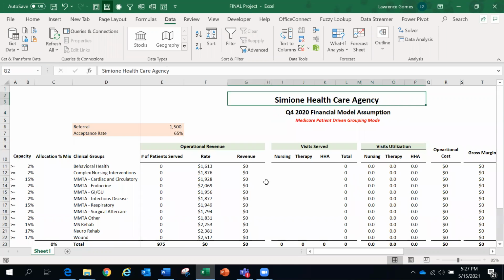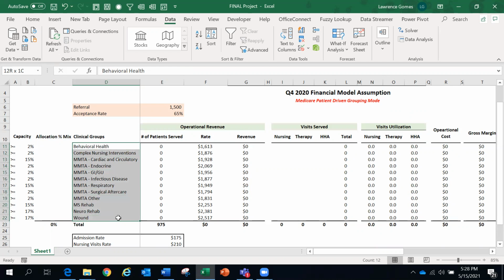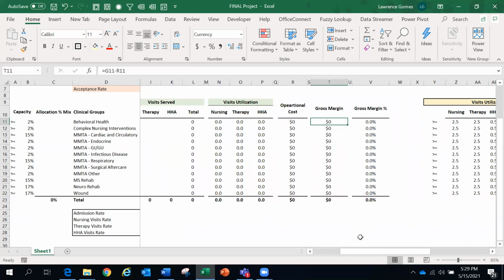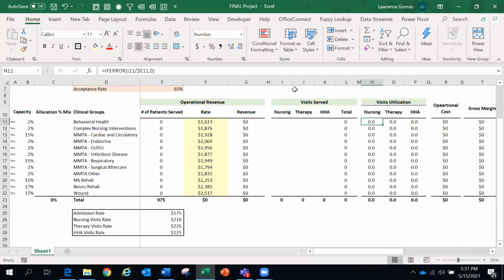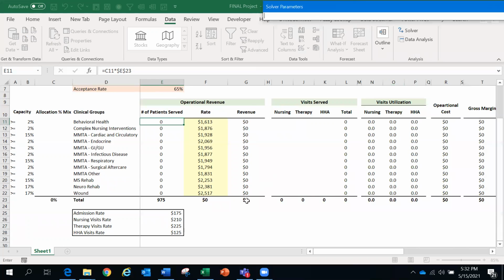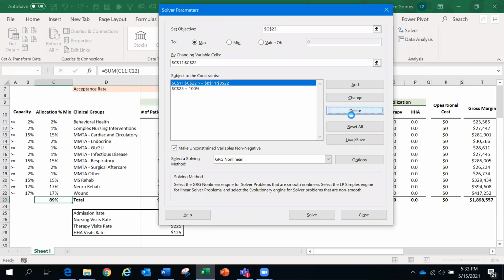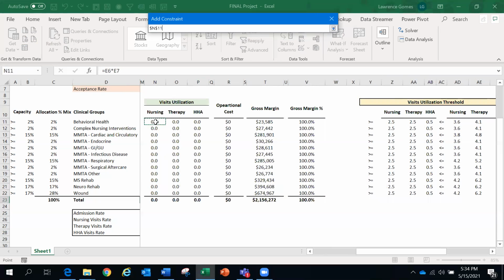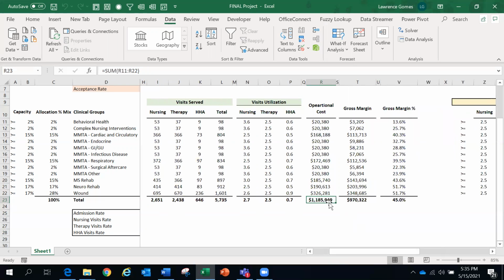CIS 3367 FINAL PROJECT SOLVER